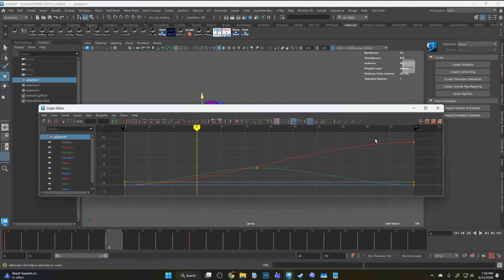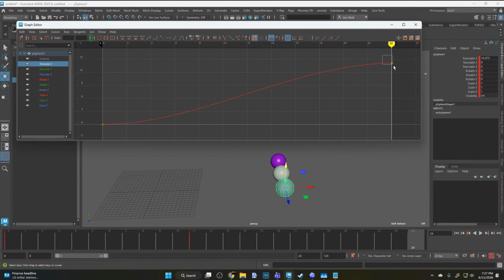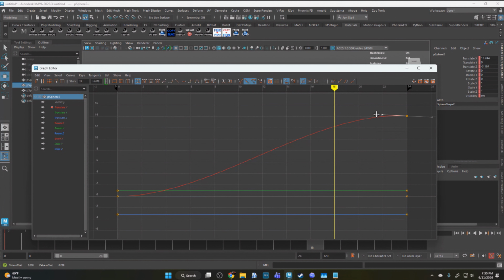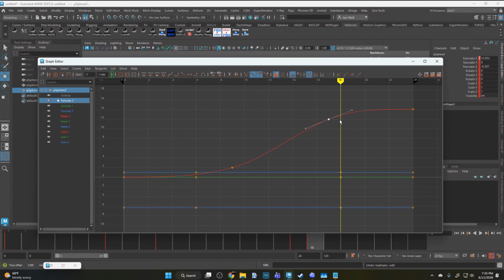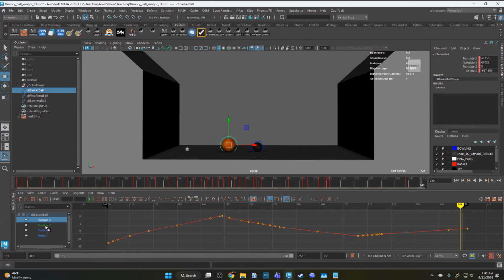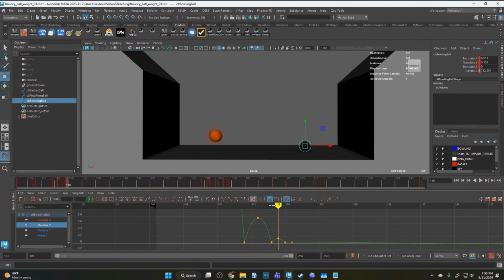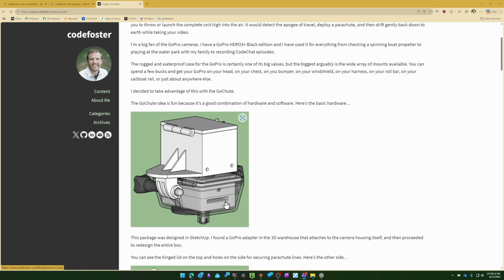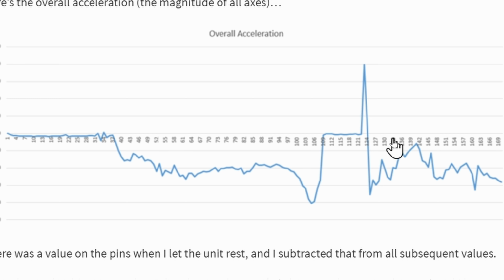003: 3D Spacing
Jeremy and Jon explore one of the core ideas behind believable animation: 3D spacing.

Jon walks through timing, easing, keyframes, curve editor handles, overshoot, bounce, weight, and why linear motion can feel unnatural. Jeremy connects the animation concepts to physics, velocity, acceleration, jerk, and real-world motion.

In this episode:
- Why spacing matters in animation
- How easing changes the feel of motion
- What curve editor handles actually control
- How weight and mass show up visually
- Why overshoot and bounce can make motion feel more real
- How physics concepts map to animation timing
- Why reference, scale, and context matter

Chapters:
0:00 Welcome to episode 3
0:33 What Jon is teaching: spacing in animation
1:34 Opening Maya
2:34 Keyframes and basic movement
3:58 Ease-in and ease-out
5:59 Linear motion vs easing
7:32 Overshoot and the feel of motion
8:03 Why linear motion feels physically wrong
9:33 Bezier handles and extra keyframes
10:27 Weight, mass, and acceleration
12:06 Big characters and slow movement
14:29 Ease-in examples in animation tools
15:24 Hitting a wall
16:33 Overshoot, bounce, and tangent handles
20:47 Title animation and when linear starts work
21:51 Math, trig, and calculus in animation
23:25 Velocity, acceleration, and jerk
24:47 Character animation and weight shifts
25:59 Scale and frame of reference
29:07 Jeremy's accelerometer parachute project
31:18 Free fall, gravity, and acceleration data
35:46 Sensors, rotation, and noisy measurements
37:38 What spacing means
40:15 Ghosting frames to see spacing
40:45 The main lesson: ease, overshoot, and recoil
41:52 Wrap-up and next episode

Next episode: Git worktrees for coordinating multiple coding agents in the same codebase.

Teach Me Something is a Skookum Tech Studio series where Jeremy and Jon take turns teaching each other something useful, technical, or surprising.